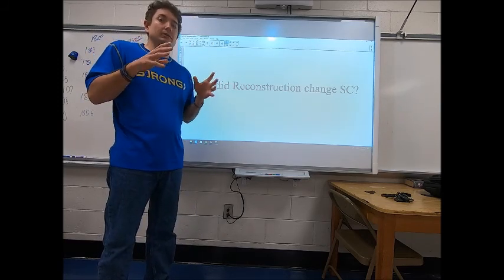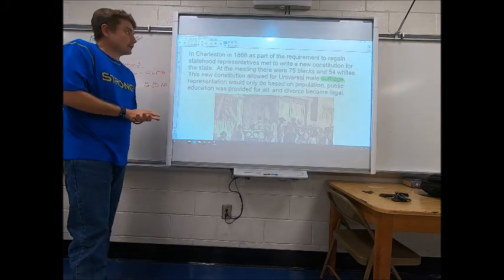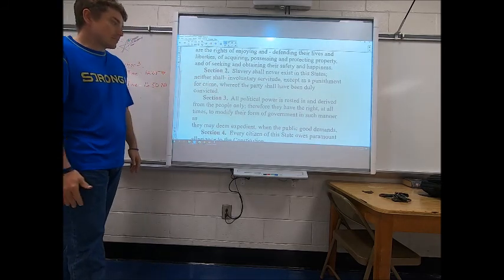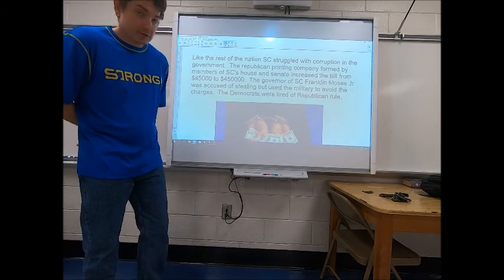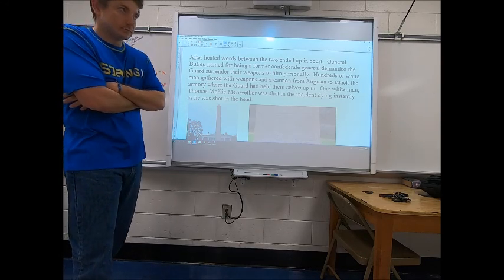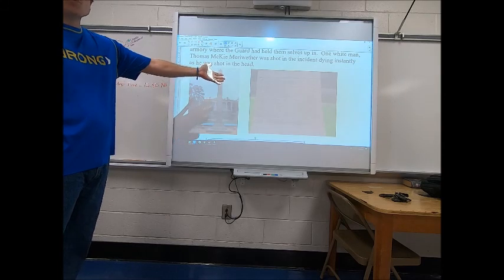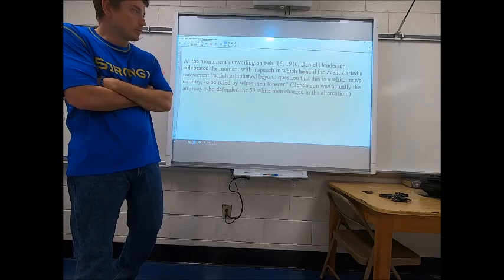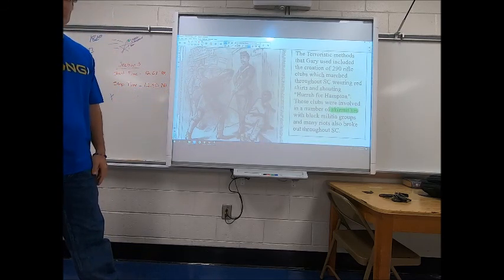Lesson 59 Reconstruction in SC